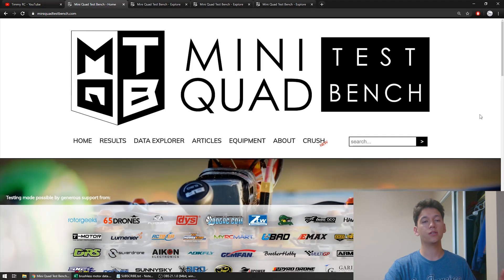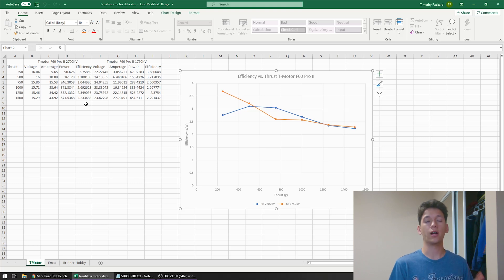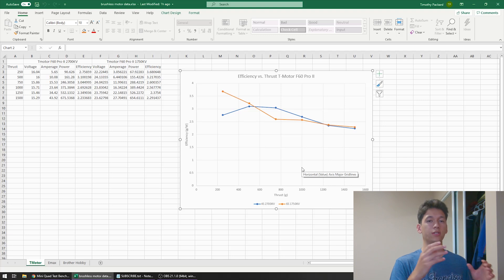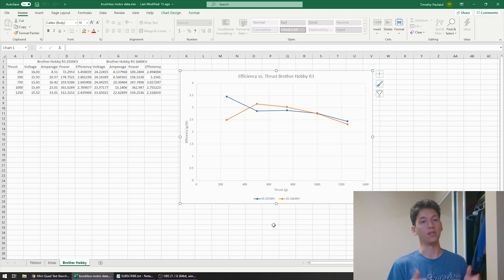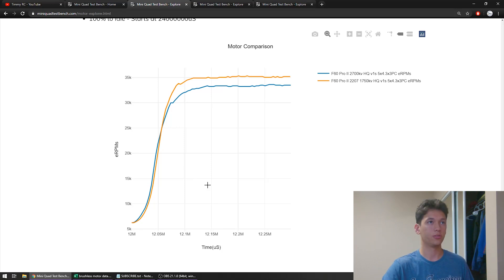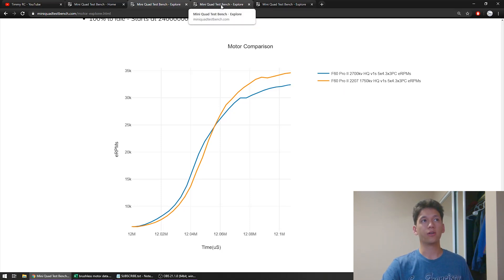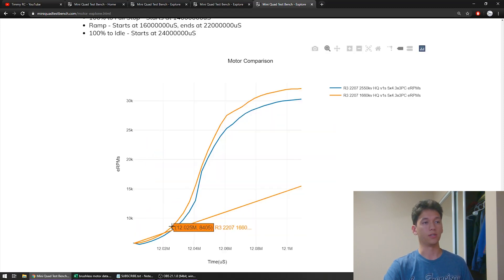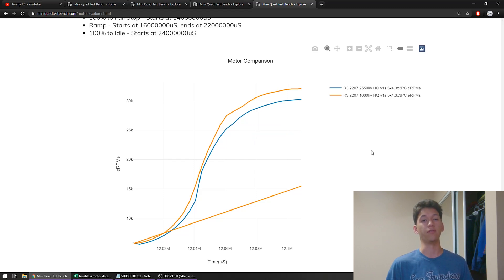4S vs. 6S Settled Using Science - Which Cell Count is Better?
Comparing efficiency and motor torque of 4S and 6S LiPos using data from miniquadtestbench.com. The results may surprise you.

Goggles:
Fatshark Attitude v2
TBS Triumph

Camera Settings:
2.7K 30fps
SpeedView enabled